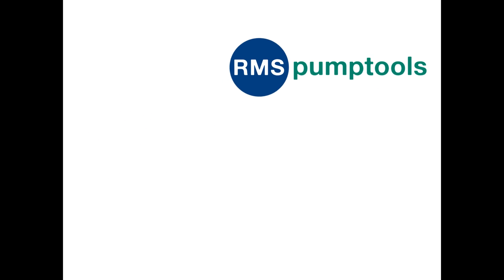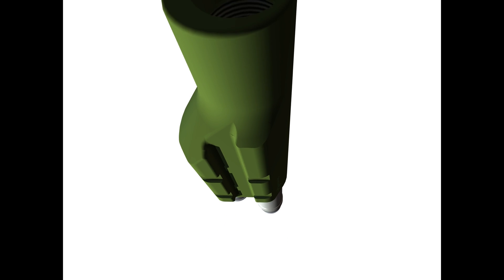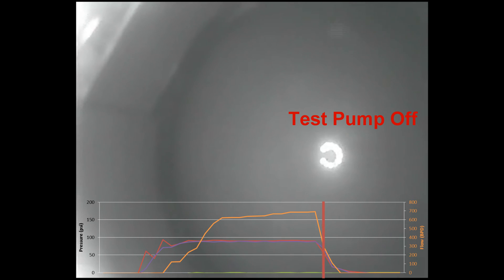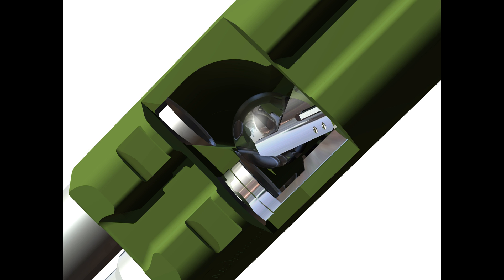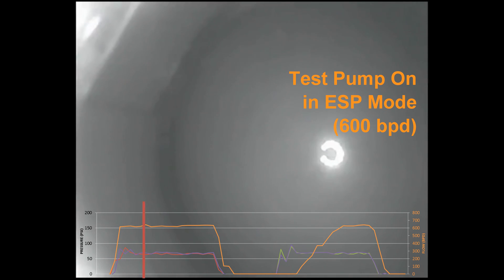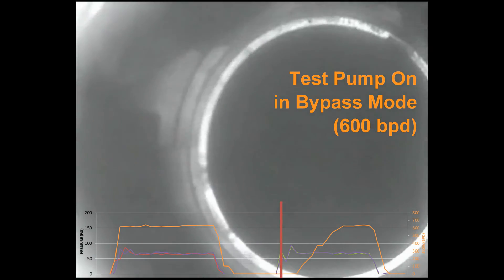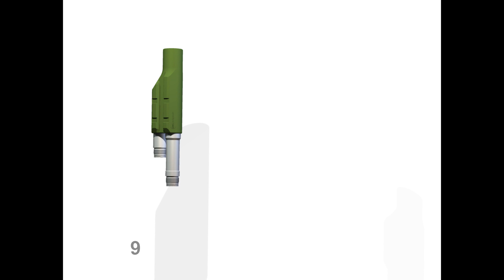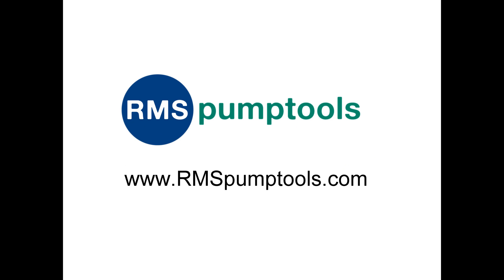RMSpumptools - Y-Chek (Automatic Y-Tool)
The Y-Chek is an automatic downhole valve located within the RMSpumptools Y-Tool. This automatic ESP Bypass System is designed to prevent recirculation of pumped fluid from an operated ESP and is the new standard in Y-Tool technology.